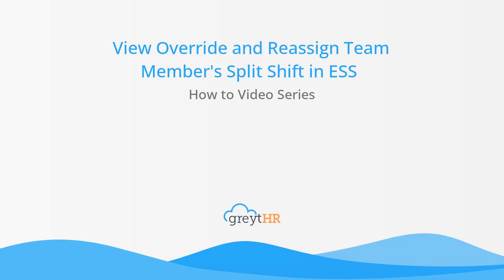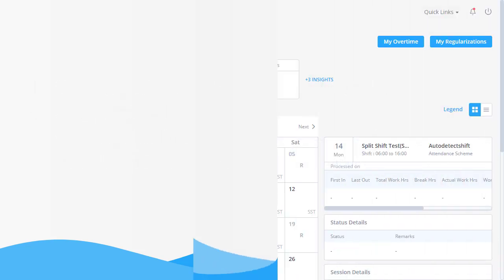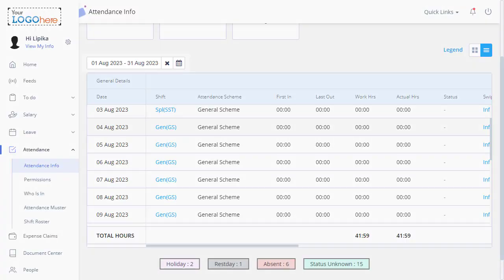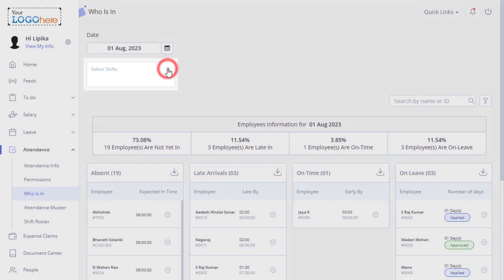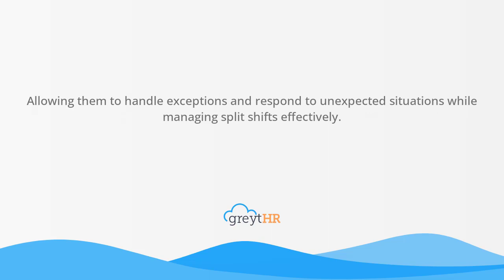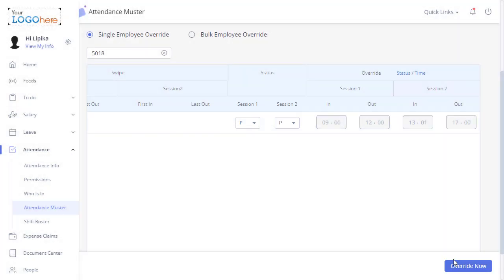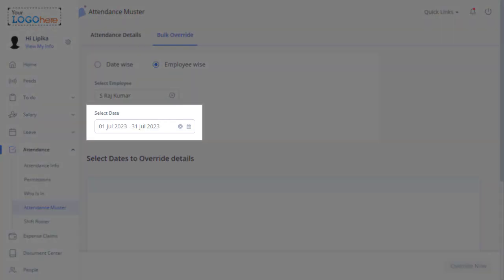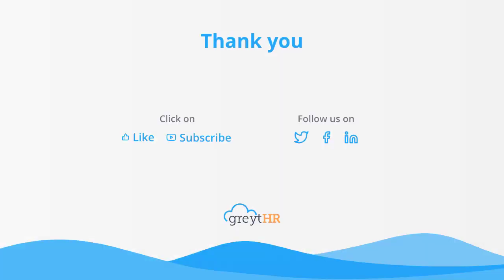View Override and Reassign Team Member's Split Shift in ESS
🚀 Introducing greytHR's New Split Shift Feature for Team management! 🚀  🕒

Dive into the seamless process of viewing, overriding, and reassigning split work schedule within the greytHR Employee Self Service Portal.

This split shift tutorial ensures team members can take charge of their schedules while maintaining operational harmony.

Boost autonomy and flexibility with our step-by-step create and manage split shift guide!

Whether you're an HR professional, team manager, or employee, this Split Shift feature promises to revolutionize the way we understand and manage work shifts. Say goodbye to inflexible scheduling and embrace the modern way of task management!

📝 Chapters:
0:00 - Problems without split shift management solution
0:10 - Introduction to Split Shift
0:21 - Real-life challenges in scheduling
0:43 - Dive into Split Shift features
1:17 - Step-by-step configuration guide

🔸 Key Takeaways:
⁎ How the Split Shift feature works
⁎ Benefits for both employers and employees
⁎ Tips & tricks for maximizing efficiency with this feature
⁎ Extended operational hours without long, exhausting shifts.
⁎ Maximized staff availability during prime hours.
⁎ Enhanced cost-effectiveness.
⁎ Elevate productivity and employee retention.

👥 Perfect for businesses with flexible hours, industries that require unconventional schedules, or any company aiming to enhance its employee work-life balance. greytHR is dedicated to transforming HR tech, making workplace experiences seamless, efficient, and employee-friendly.

For support or queries, raise a ticket, and our team will assist you in no time.